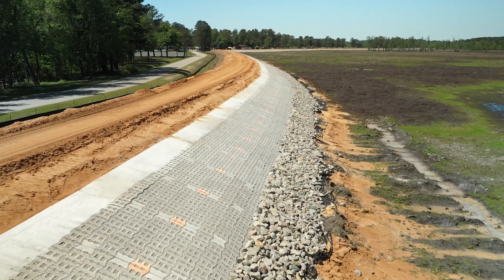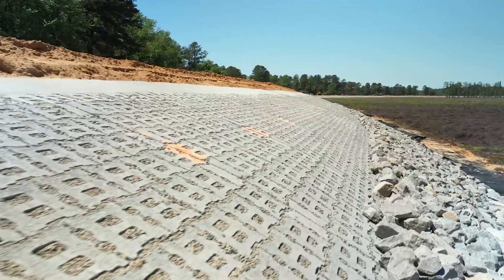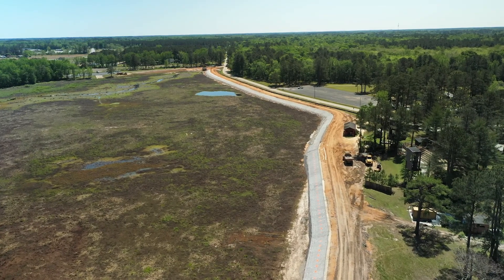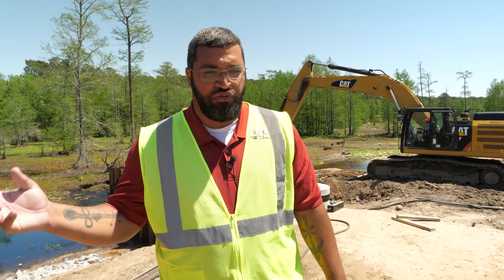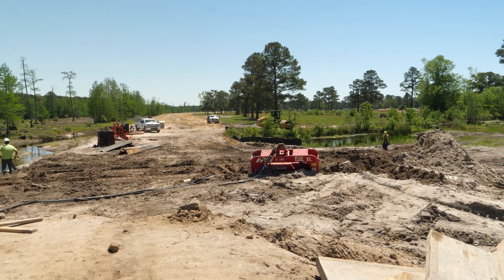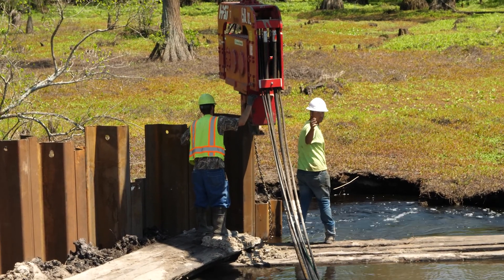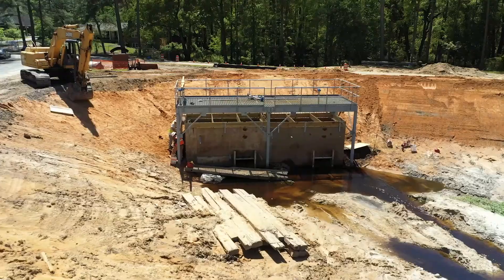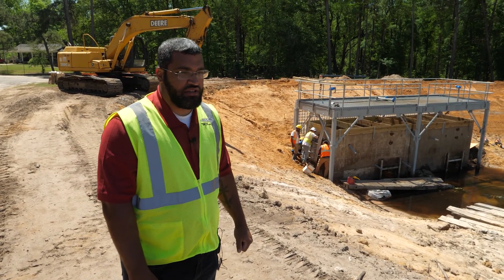Lumbee Tribe Cultural Center Lake Dam Project Update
The Lumbee Tribe Cultural Center Lake Dam Project is moving forward with great success. Lumbee Tribal Chairman Harvey Godwin, Jr. gives an update on the progress of this project, which is so crucial to the Lumbee People.